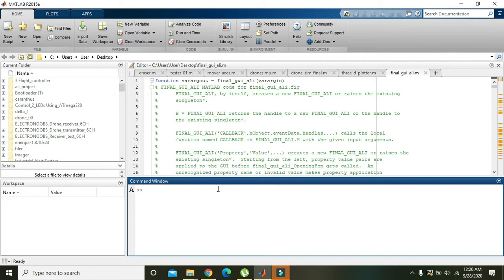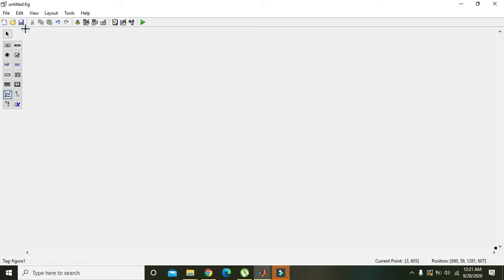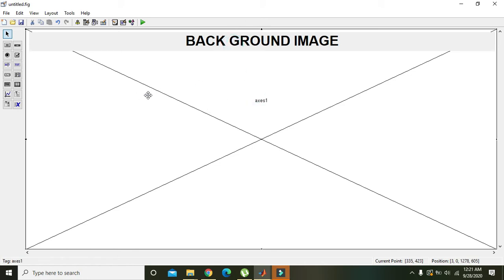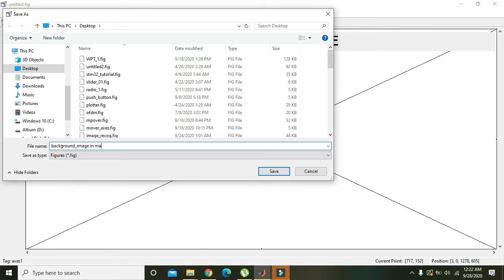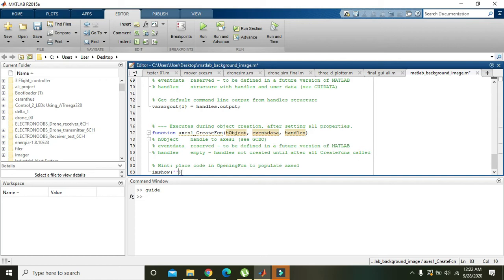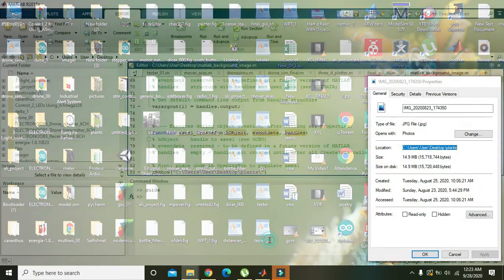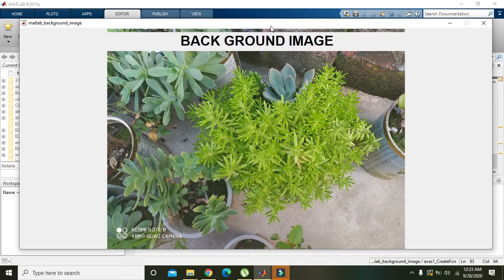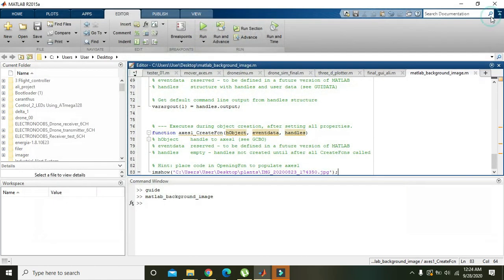How to put a background image in the GUI of matlab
how to put background image in matlab gui,
how to put background image in GUI of matlab,
introducing back ground image in matlab GUI,

how to insert background image in matlab GUI,
insertion of background image in matlab GUI,
introduce background image in matlab GUI,
back ground image in matlab GUI,